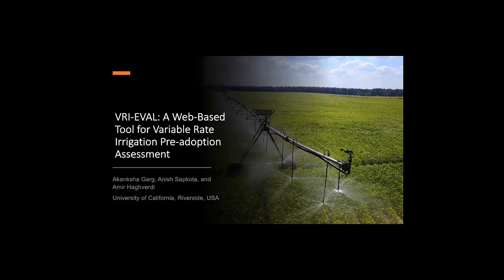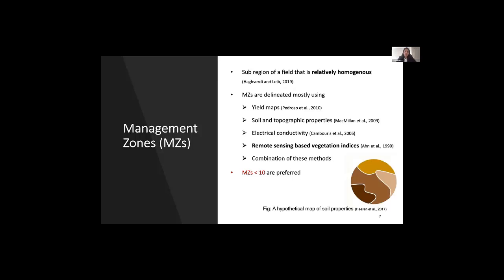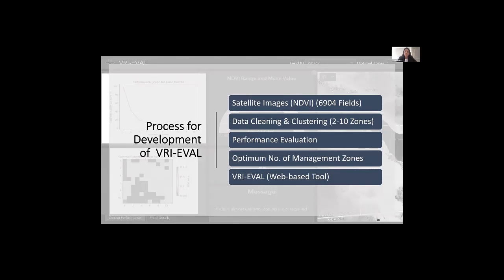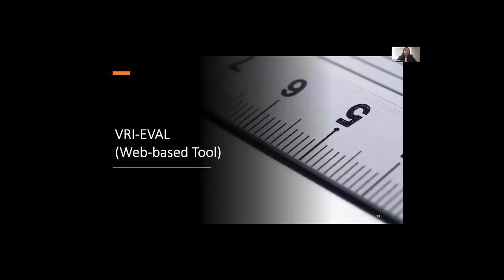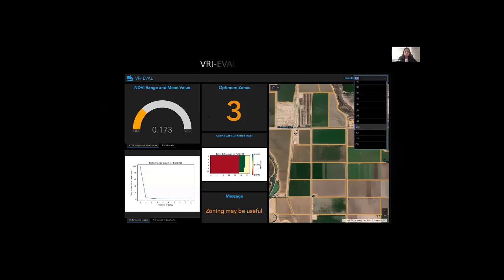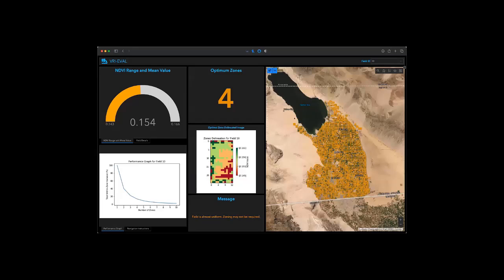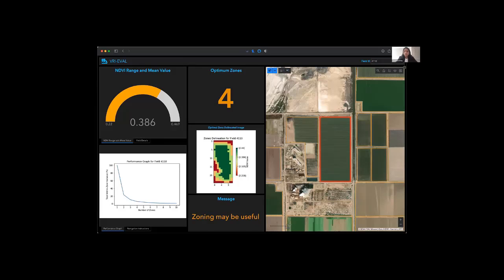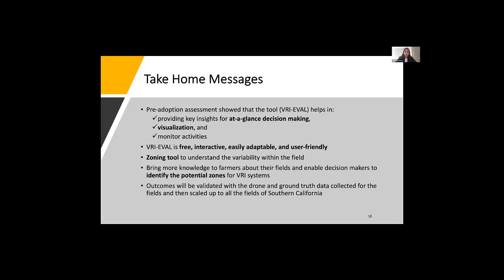VRI-EVAL: A web-based tool for variable rate irrigation pre-adoption assessment